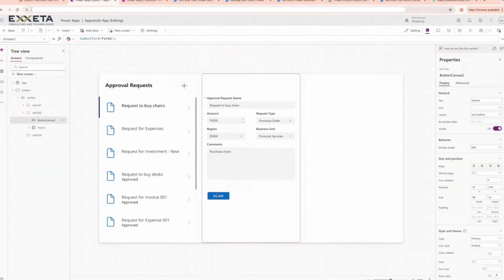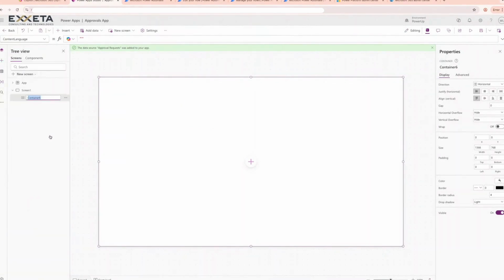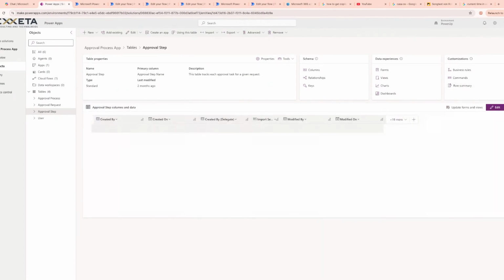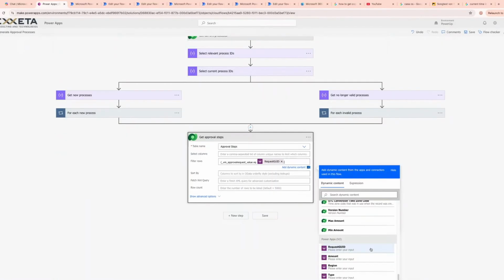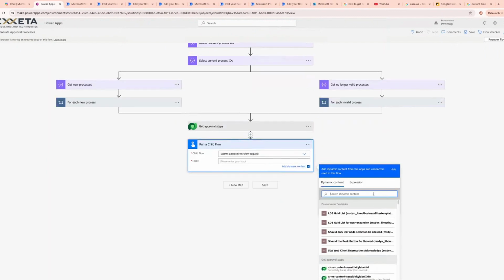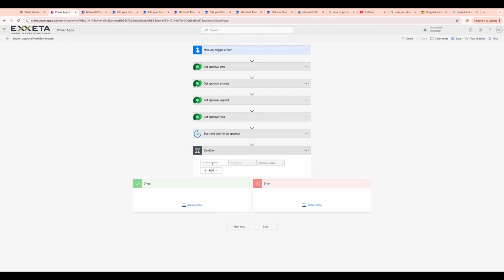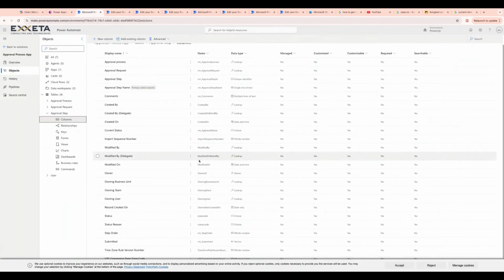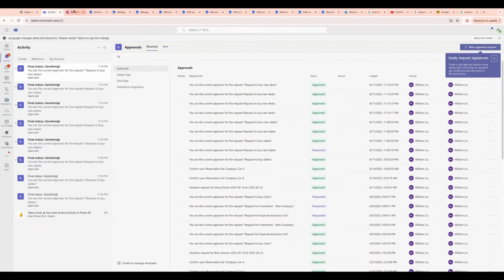Building Approval Patterns pt2: Build a Multi-Step Workflow with Power Automate & Power Apps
Stop building simple approval flows that don't scale! In this complete, step-by-step tutorial, you will learn how to build a robust, enterprise-grade, multi-step approval system from scratch using the full power of Power Automate and a polished Power Apps front-end.

We go beyond the basics and show you how to handle complex, real-world scenarios with advanced patterns. You'll learn how to use Child Flows for reusable logic, Parallel Branches to improve performance, and dynamic Power Fx formulas to create a beautiful and intuitive user interface.

🔧 What You'll Master in This Video:

Enterprise Architecture: Design a scalable approval system using multiple flows.
Child Flows: Create a reusable flow to handle individual approval steps.
Parallel Branches: Immediately respond to the main flow while the approval process runs in the background.
Automated Triggers: Automatically kick off the next approval step once the previous one is complete.
Dynamic Power Apps UI: Build a professional Canvas App with conditional icons and colors (Open, Approved, Declined).
Power Fx Magic: Use formulas to dynamically change visuals and refresh data sources for a seamless user experience.
End-to-End Integration: See how Power Apps, Power Automate, and Teams notifications work together perfectly.

Your feedback helps us create more content like this.